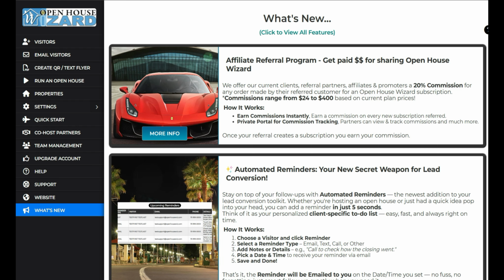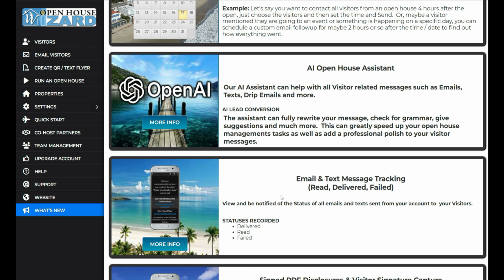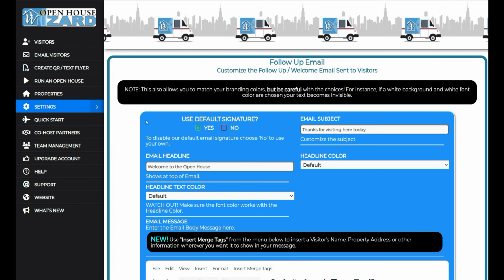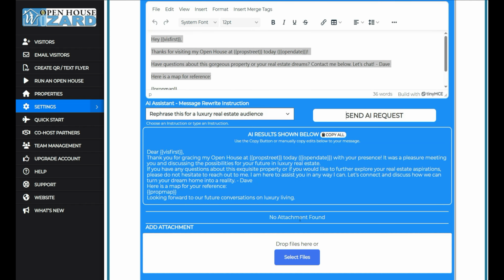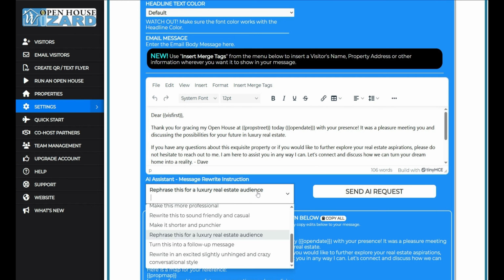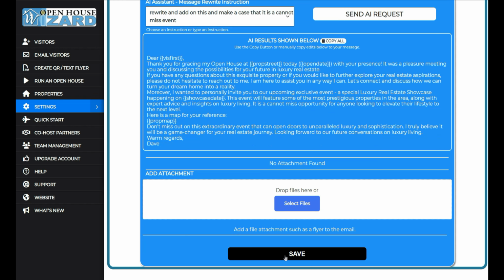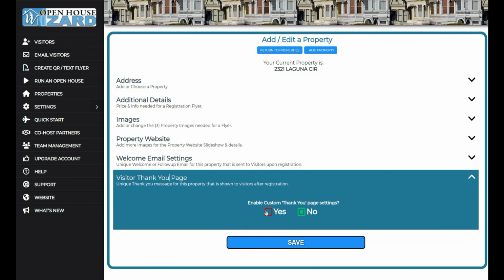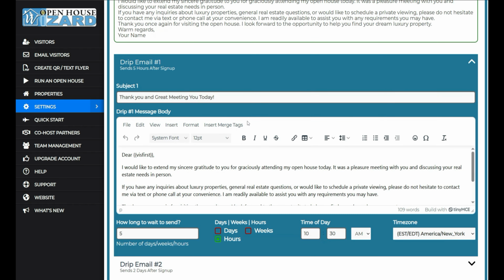Open House AI Assistant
The Open House Wizard  AI Assistant can help with all Visitor related messages such as Emails, Texts, Drip Emails and more.  The assistant can fully rewrite your message, check for grammar, give suggestions and much more.  This can greatly speed up your open house managements tasks as well as add a professional polish to your visitor messages.
This can help Real Estate Agents convert and nurture more leads, convert visitors to customers, and improve their real estate business.